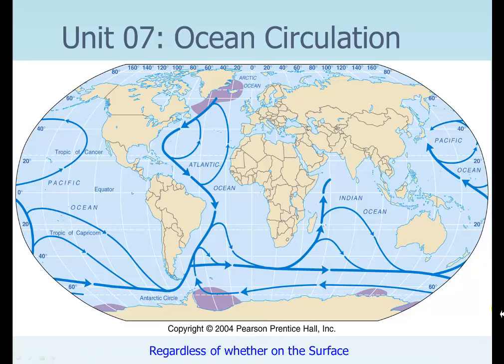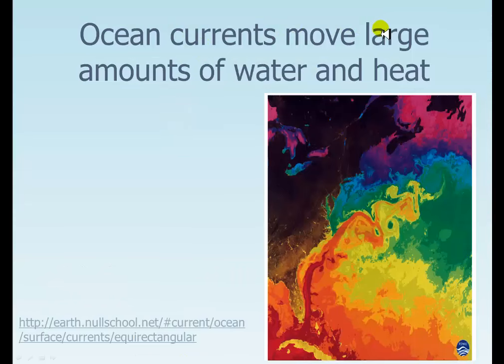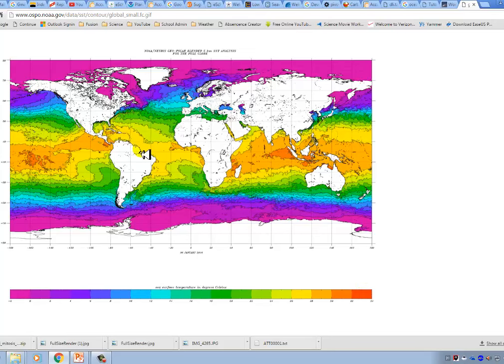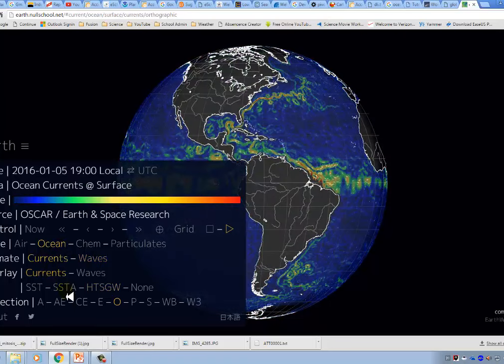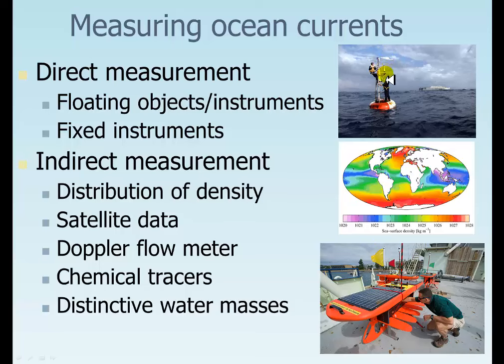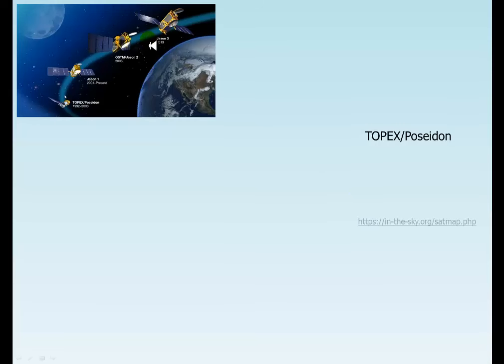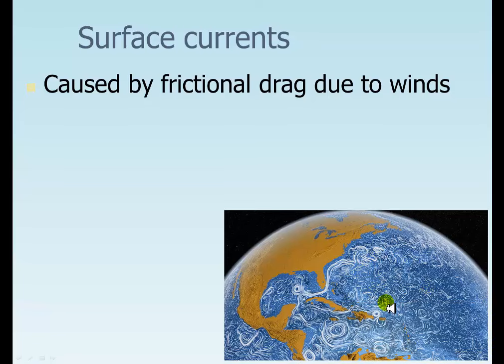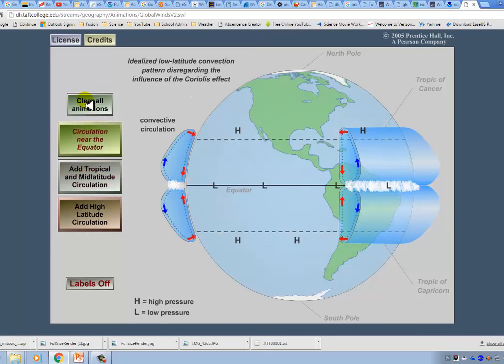07.A Ocn Circulation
07.A Intro to Ocn Circulation - How do we Know!